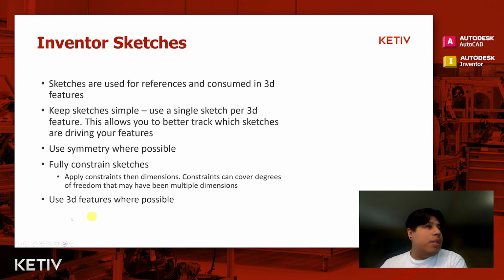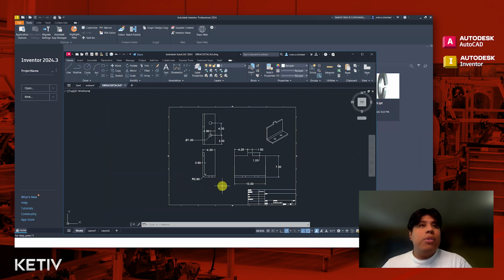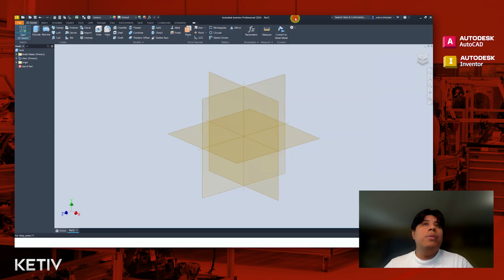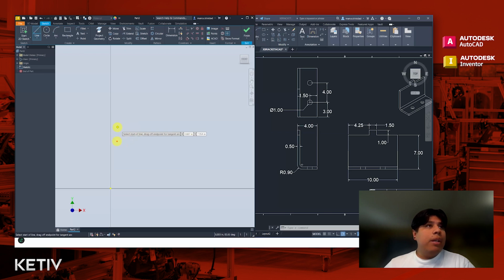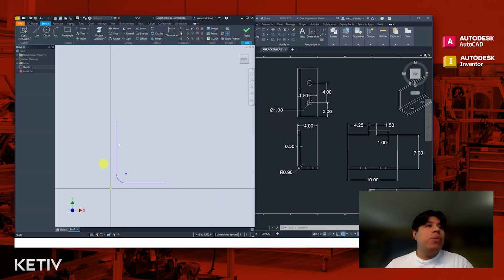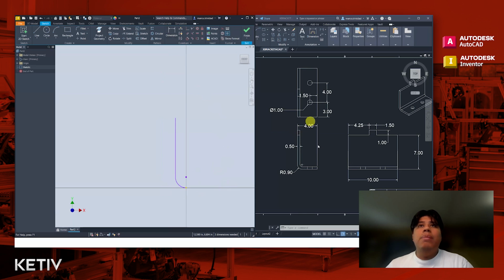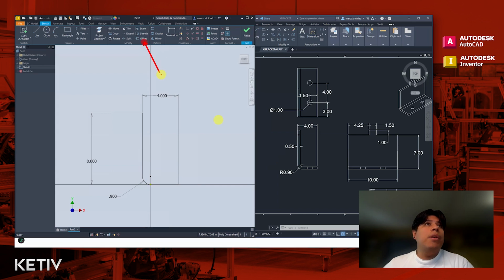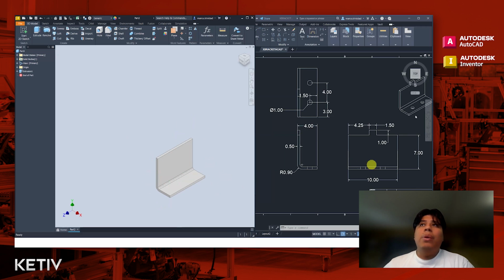Getting Started with Inventor Sketches | AutoCAD to Inventor 101 [KETIV Virtual Academy]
Welcome to AutoCAD to Inventor 101: Part 1 - Inventor Sketches
Get the file from the video, and unlock the full series
Learn how to import AutoCAD geometry into Autodesk Inventor and quickly turn 2D sketches into fully constrained 3D models. Follow along with an experienced Application Engineer for essential tips on sketch constraints, best practices for 3D features, and more. Grab the sample file to practice and streamline your CAD workflow today!